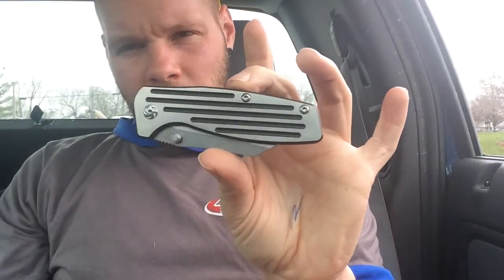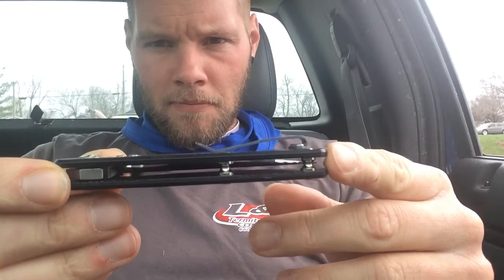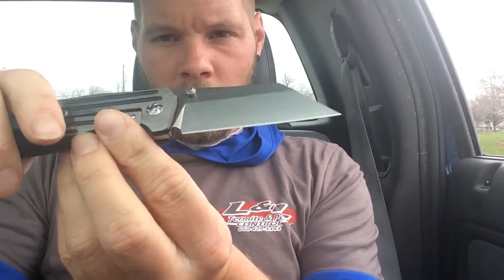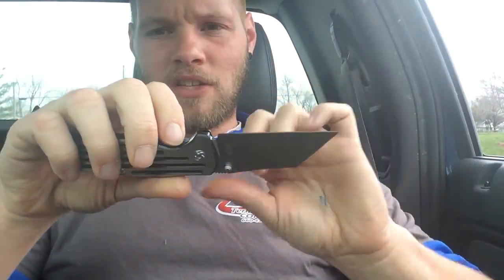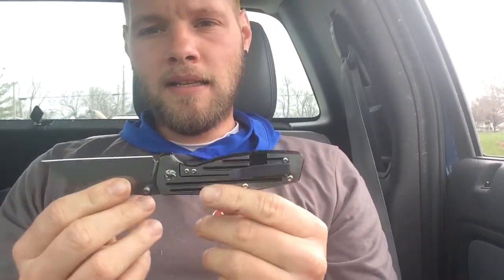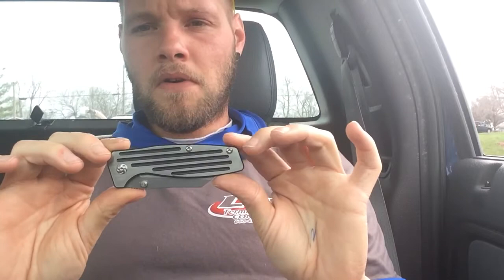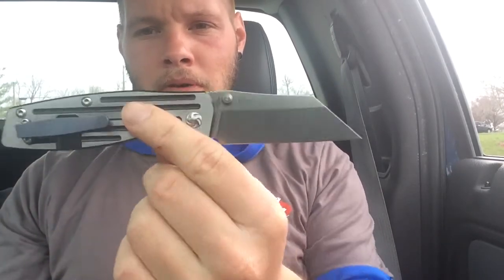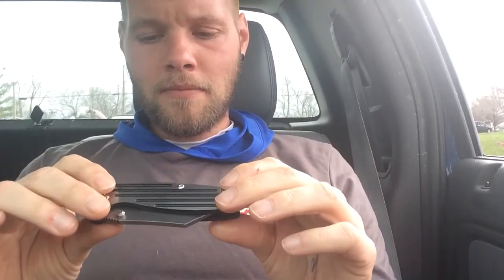Kizer rogue, first impression,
Not sure how I feel love the knife but the quality is lacking.